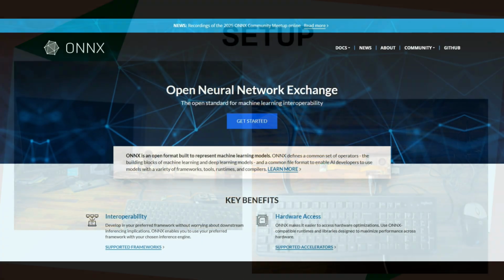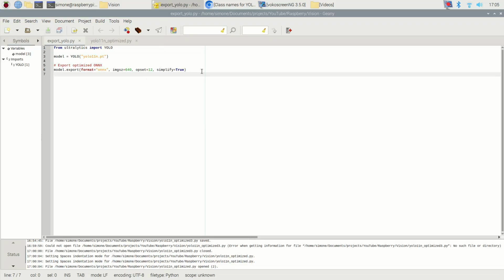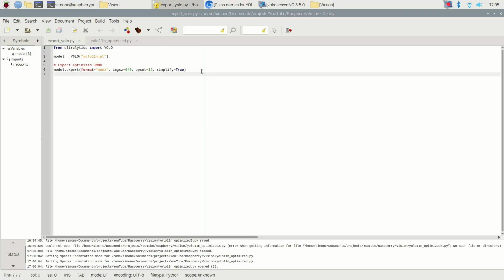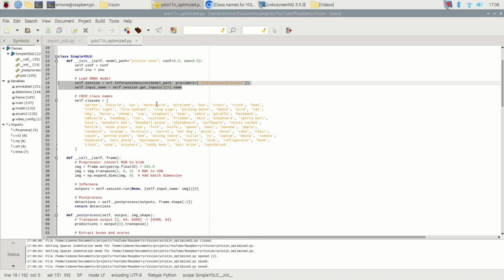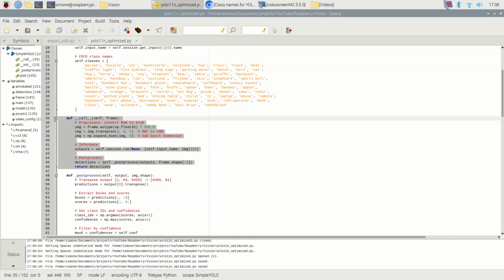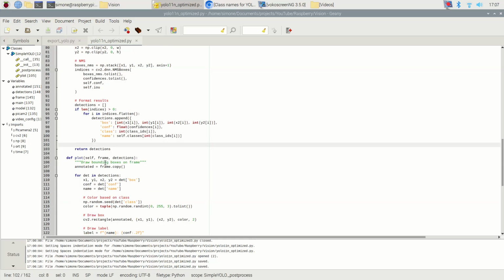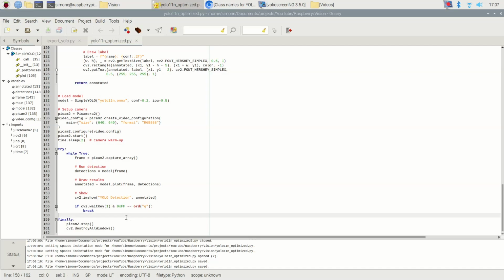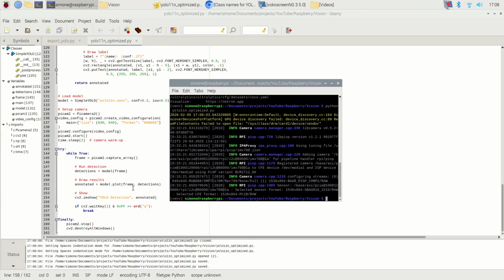Make YOLO Faster on Raspberry Pi Using ONNX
In this video, I’ll show you how to convert a YOLO model to ONNX to run it efficiently on a Raspberry Pi.
You’ll learn the export process step-by-step and how to use ONNX Runtime for faster inference.
Perfect for deploying real-time object detection on edge devices.

Setup:
- Raspberry PI 5
- PI Camera Module 3

Timestamps:
(0:00) Intro
(0:05) Intro to object detection
(1:13) Export the model to onnx
(2:30) Main script
(5:30) Demo
(6:03) Outro